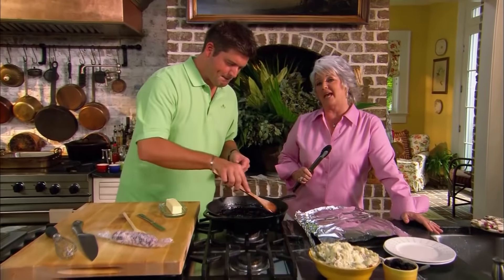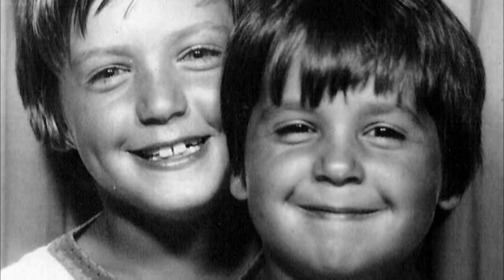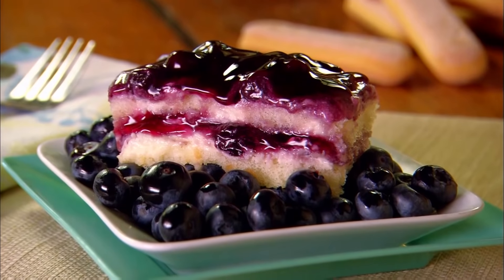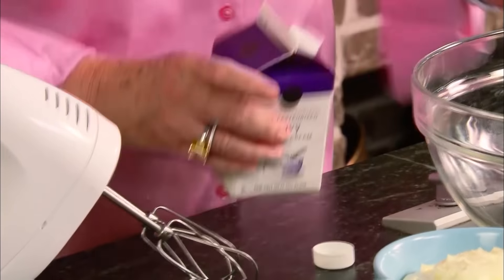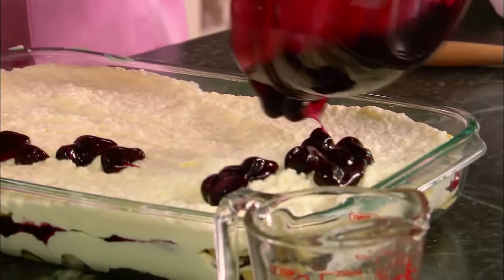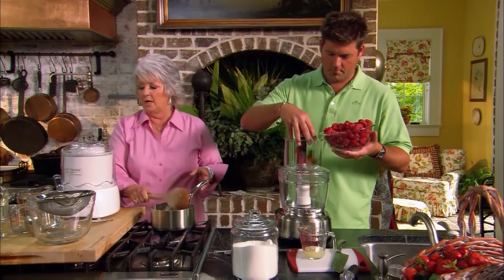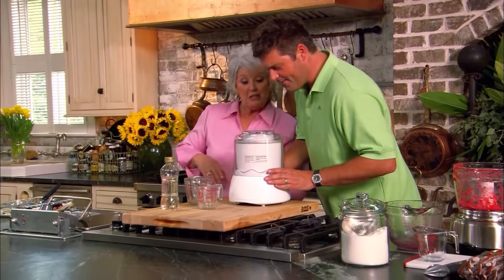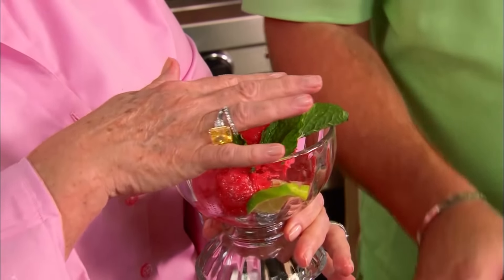Full Episode Fridays: Berry Good - 4 Fresh Fruit Recipes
Full Episode Fridays:  Berry Good - 4 Fresh Fruit Recipes - Jaime Deen is in the kitchen with Paula today as they're cooking four fresh fruit recipes with berries as the star of the show!
0:46 Filet Mignon
8:42 Lime Blueberry Tiramisu
14:27 Raspberry Sorbet
18:26 Stuffed Strawberries